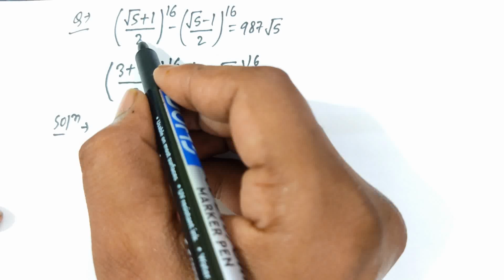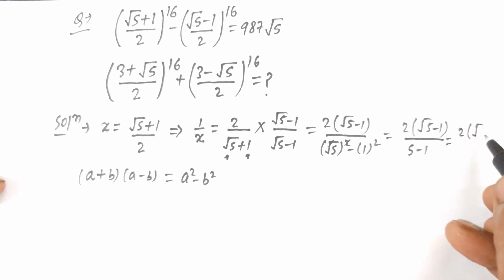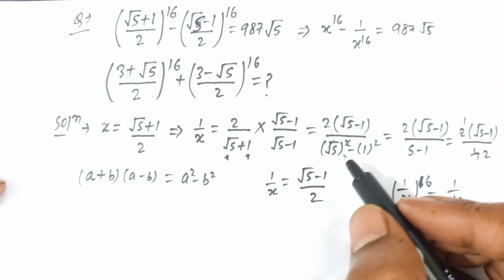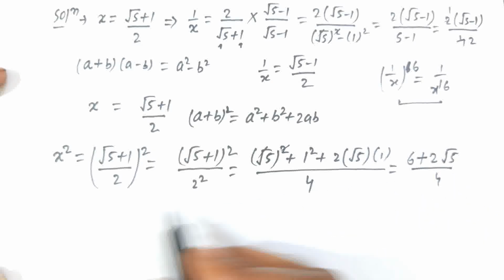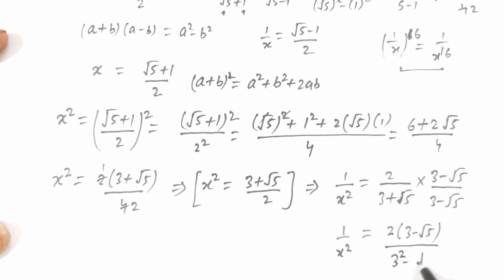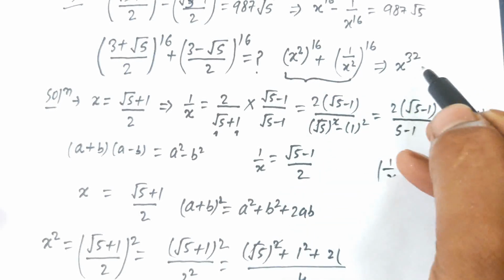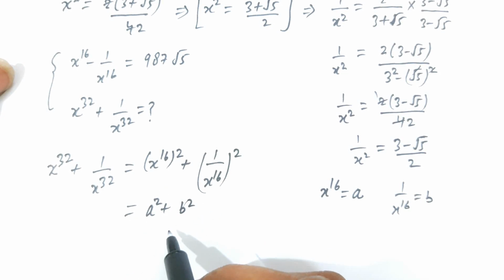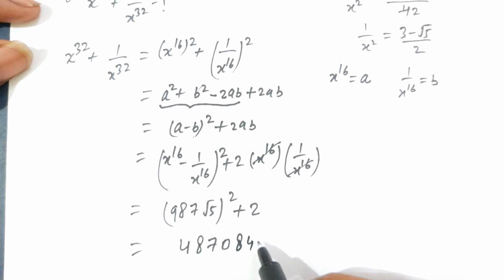Can you crack the logic of this question?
In this video, a very good problem of Maths has been solved with the help of algebra, many students are not able to crack the logic of this question.